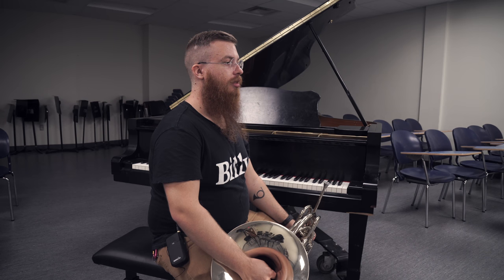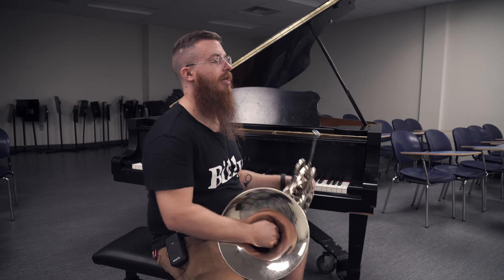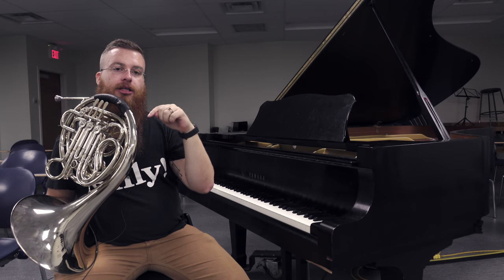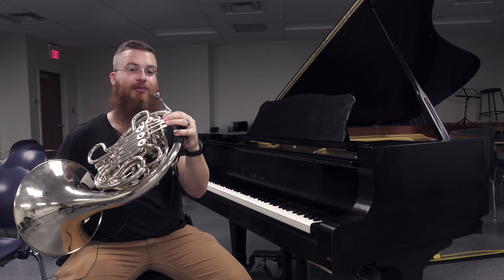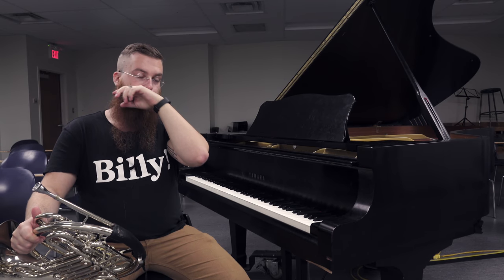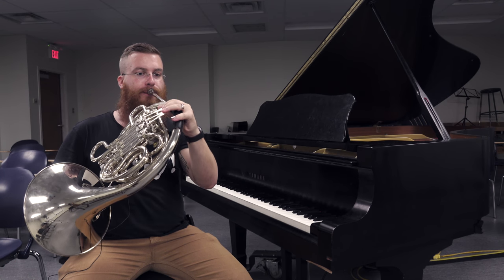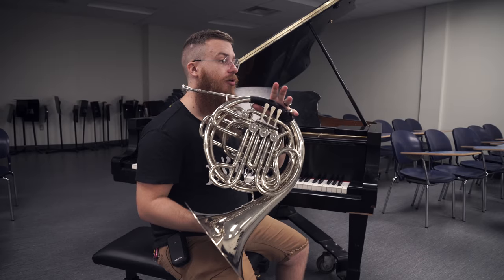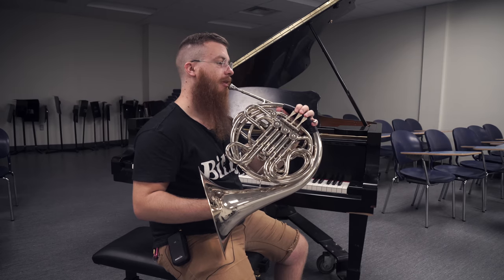How to Play the French Horn - Scale Warmup (EP.2)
In this video, we talk about warmups. Warmups are crucial to good performance and overall skill. If you are not warming up, you will likely develop and injury over time or just not sound your best!! And you always want to sound like your best :)

HORN’S I USE:
CONN 8D
HOLTON 179
YAMAHA 567
YAMAHA 688
MIC’S I USE:
SM 57
SM 7B
CASE I USE
CAMERA I USE
ALTERNATIVE CAMERA
LENS I USE
ON CAMERA MIC
PENCIL CLIP
CLEANING KIT